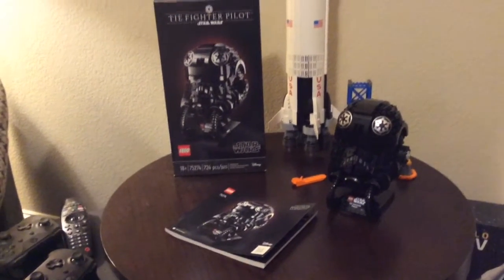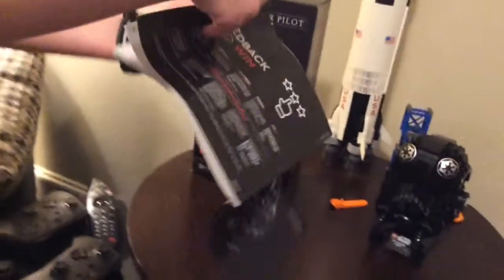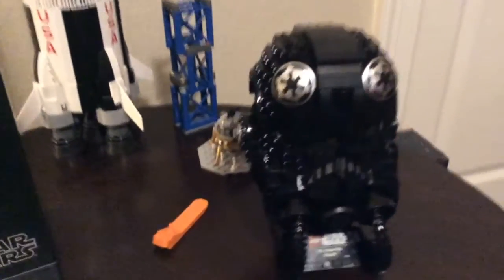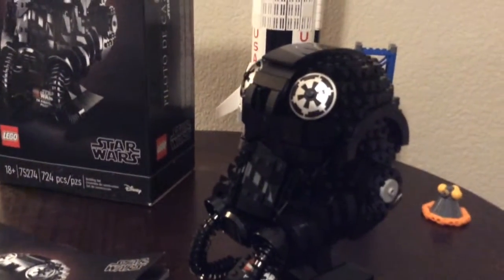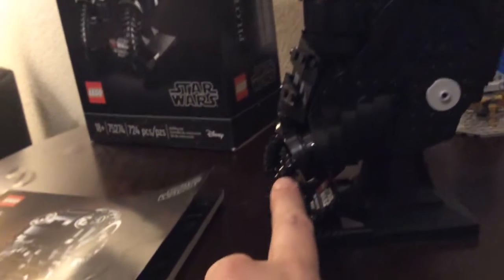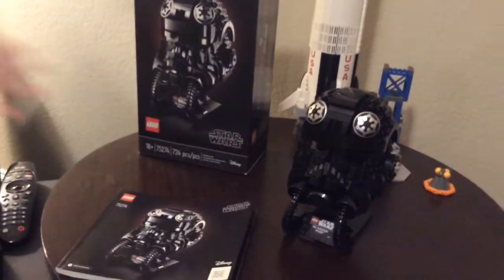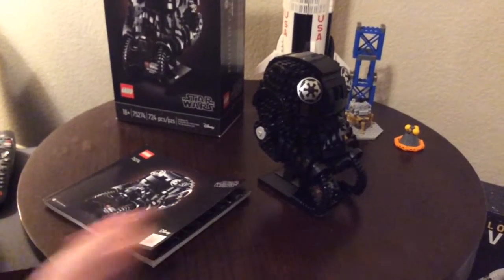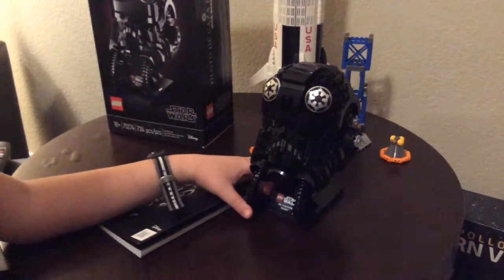TIE Fighter Pilot Helmet Review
This set is good and cost $60 USD. It is a great display piece. It would take hours to talk about all of the great details. I recommend it to collectors.